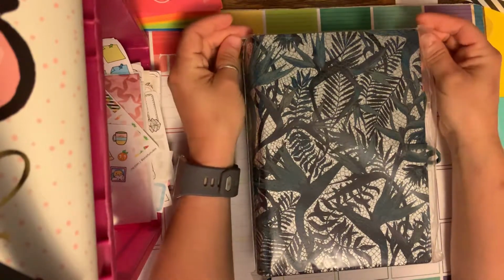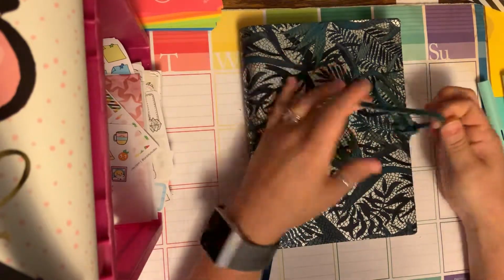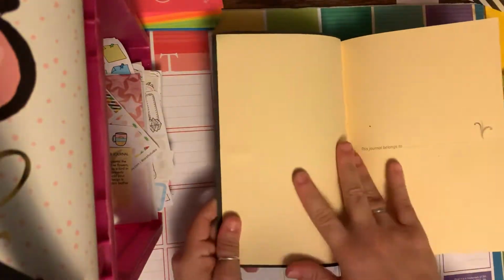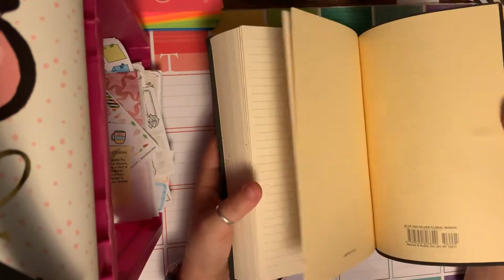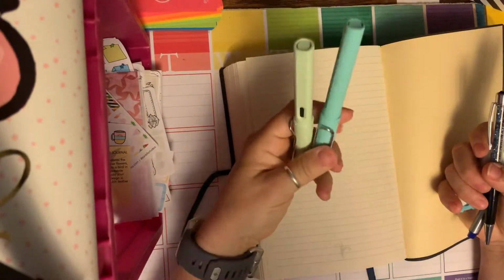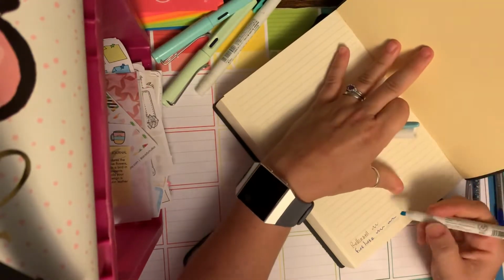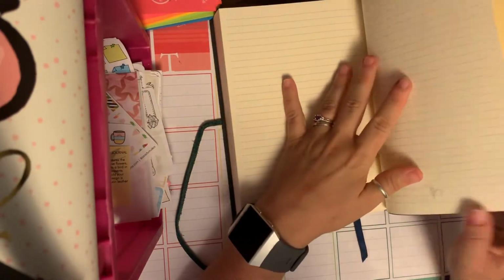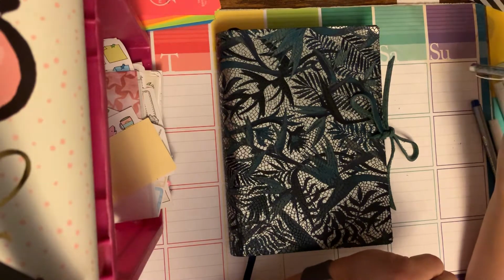Barnes and Nobel Notebook review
A quick flip thru and pen test with a leather notebook from Barnes and Nobel.